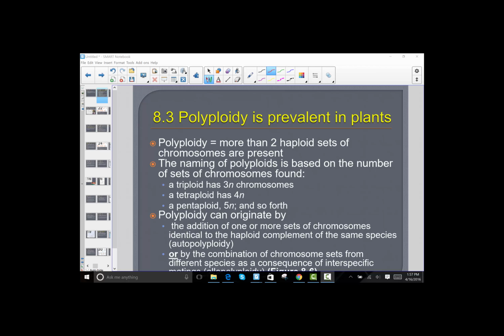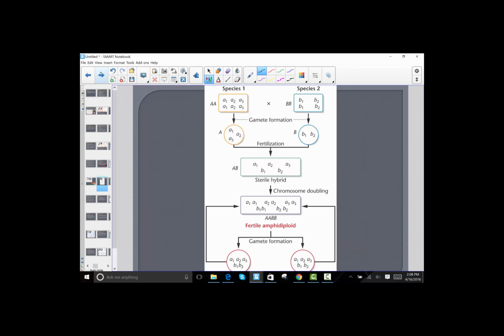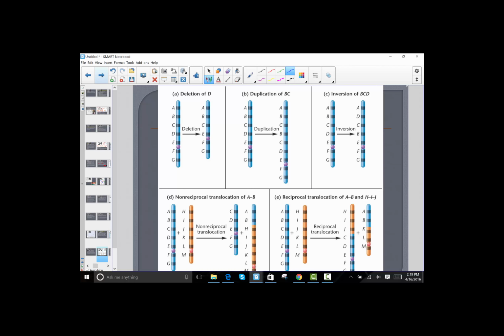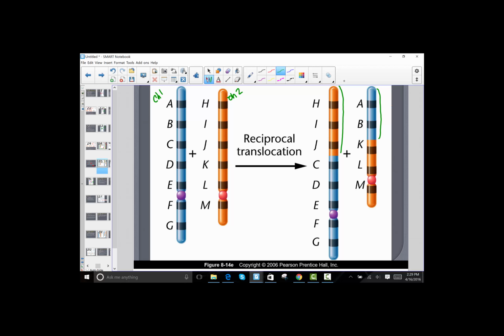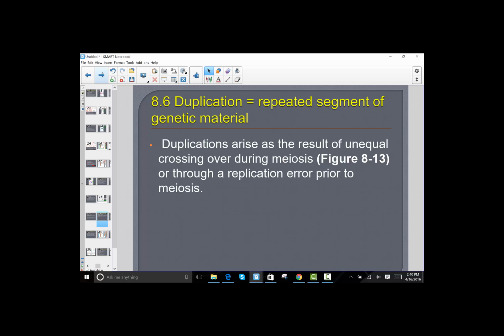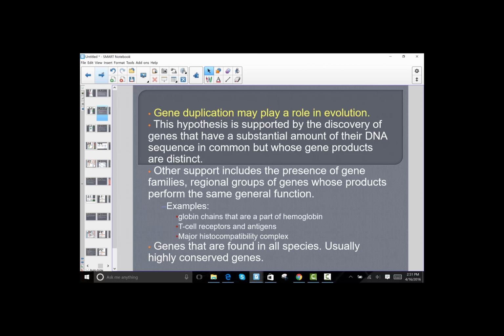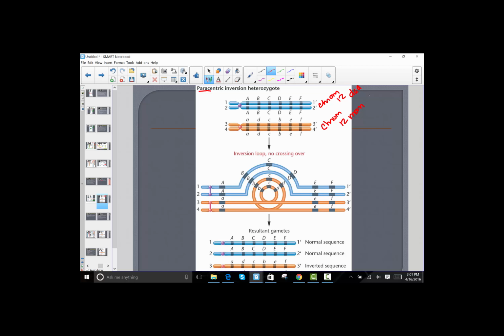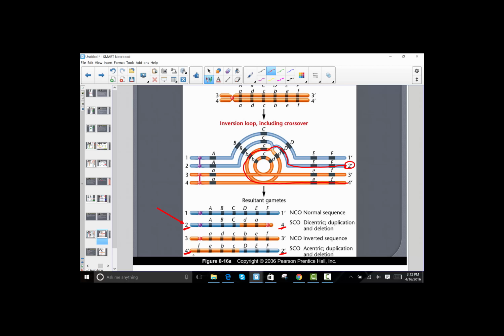BSC 370 Chromosomal Abberations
Duplications, deletions and inversions